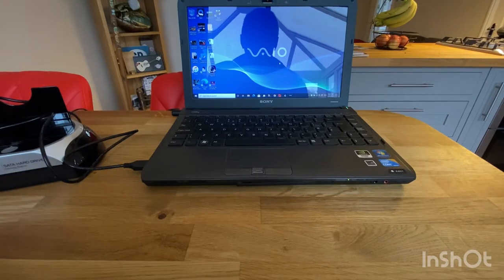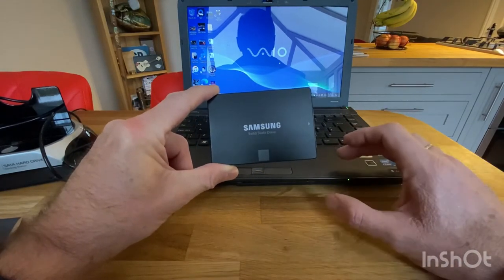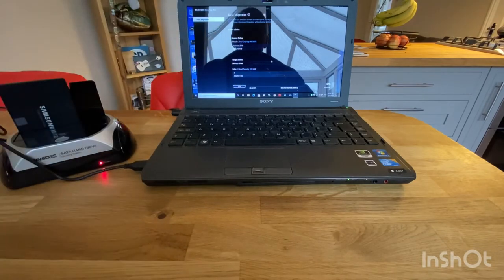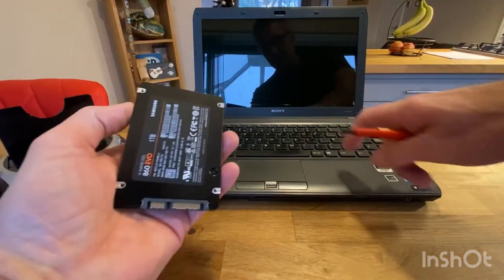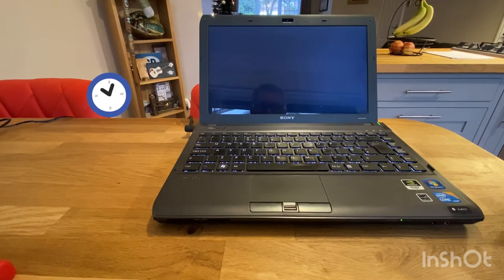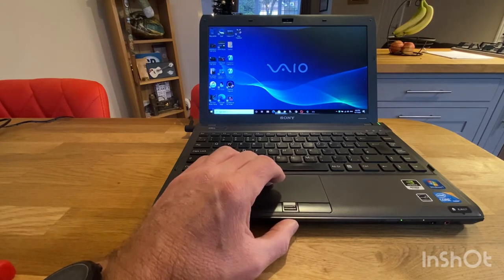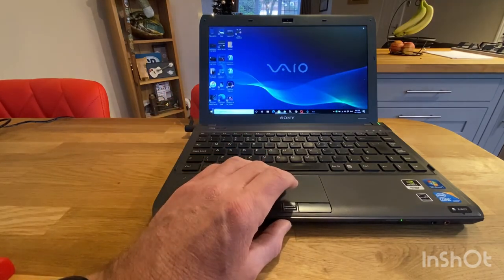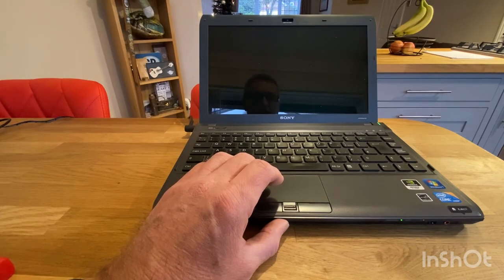How To Breath New Life Into an Old Laptop With a New SSD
This shows you how to upgrade your laptop by replacing your old hard disk drive with a new solid state disk drive (SSD)